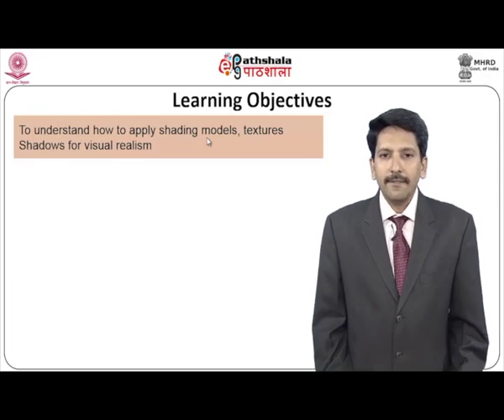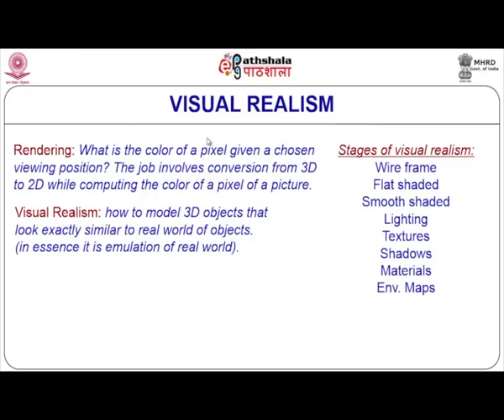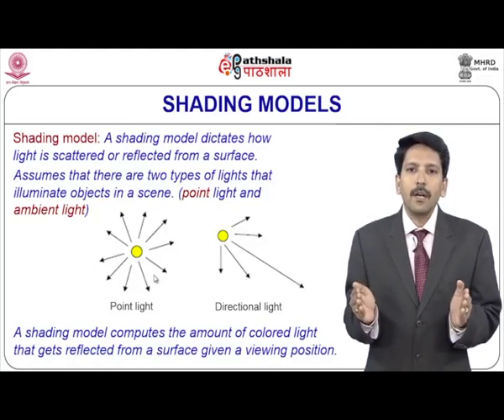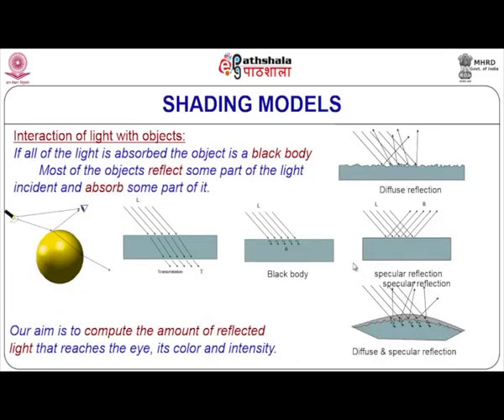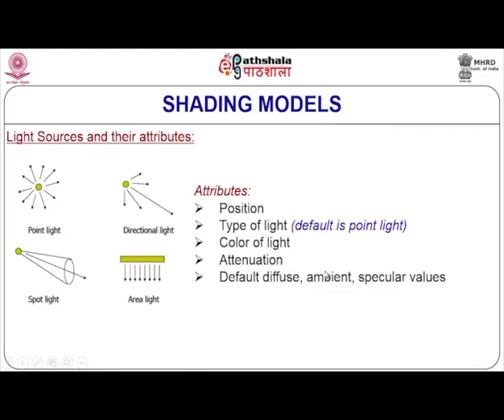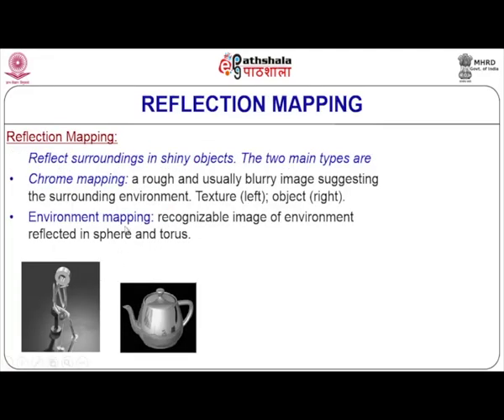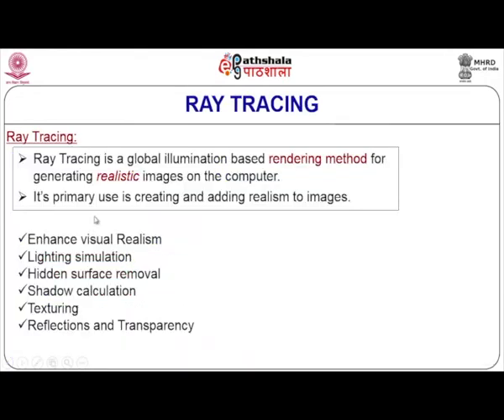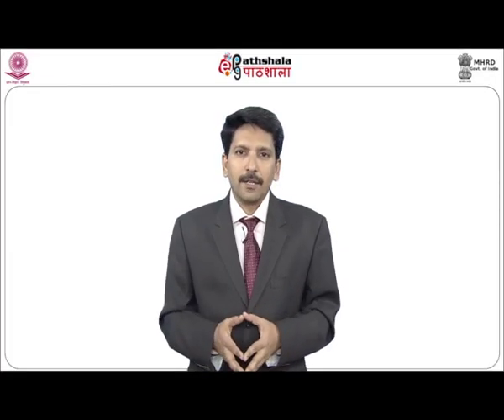Rendering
Subject:Computer Science
Course :Computer Graphics and Visualization